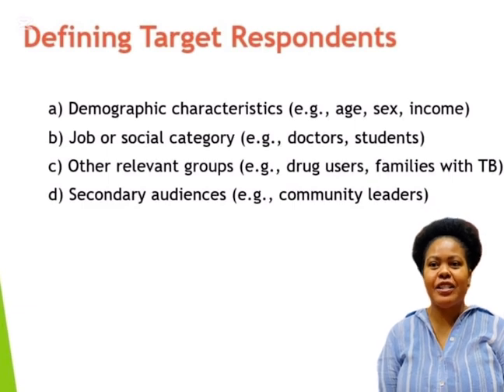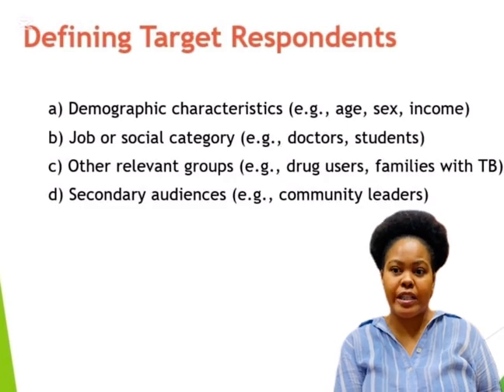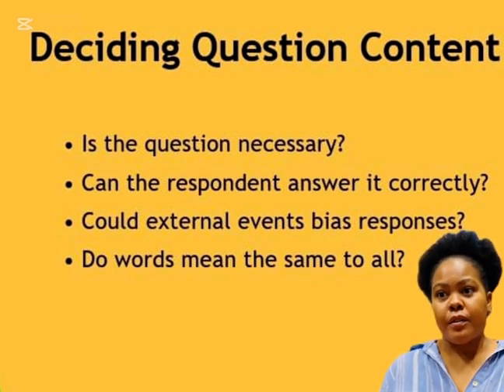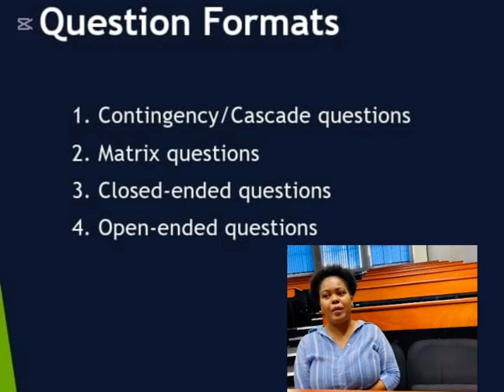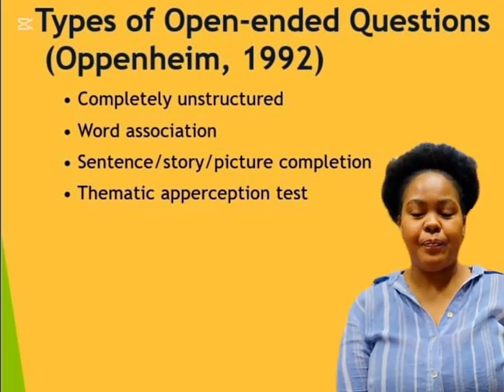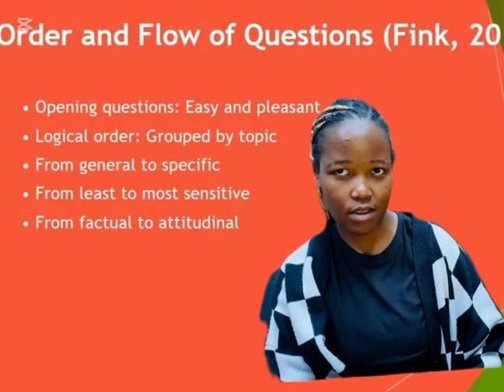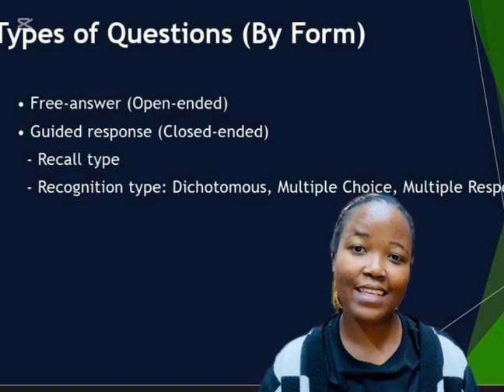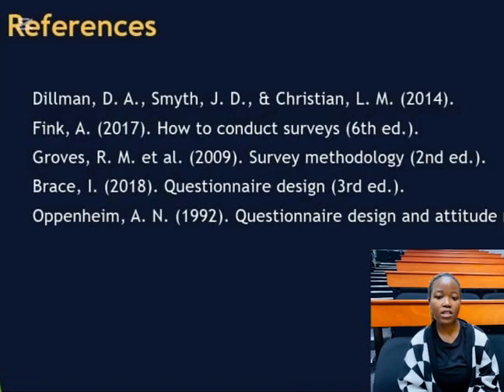Student presentation 7: QUESTIONAIRES